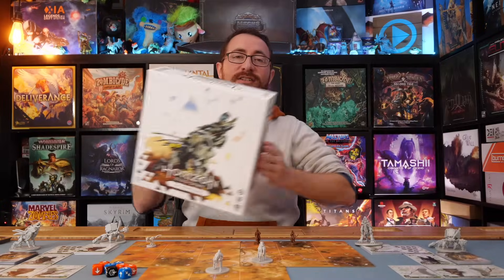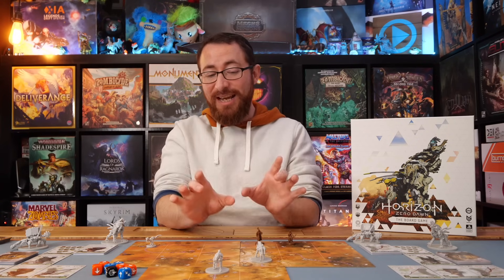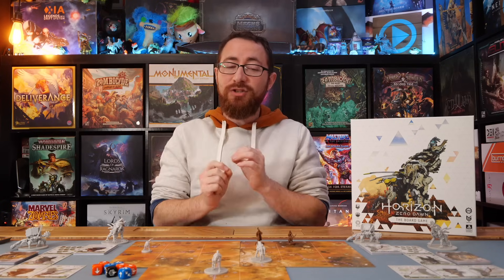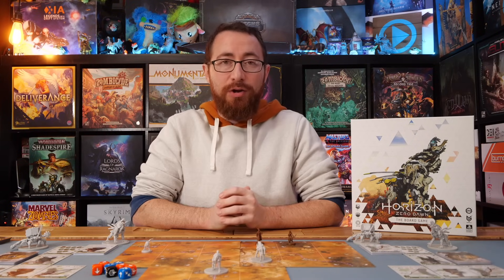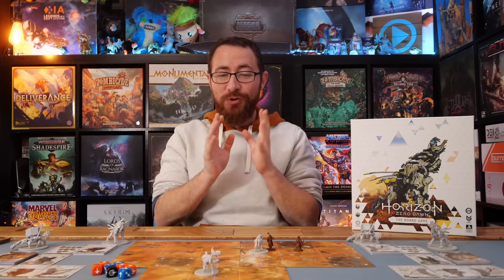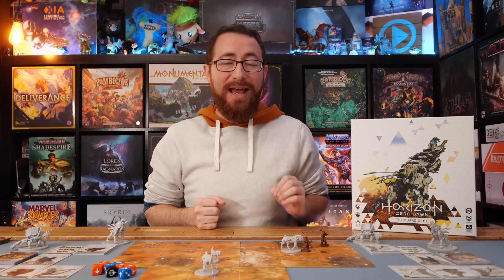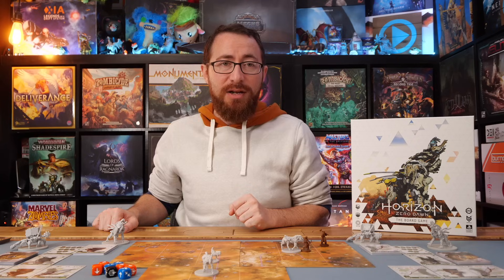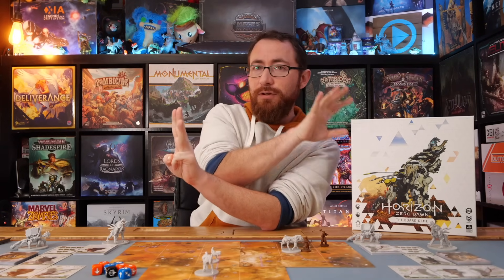Horizon Zero Dawn: The Board Game Review - A Great Game Too Far Stuck In Semi-Coop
Horizon Zero Dawn: The Board Game is a semi co-operative tactical action game for 1-4 players designed in the rich and unique Horizon Zero Dawn universe.

Assigned a dangerous quarry by the Hunter's Lodge, players choose a tribe and class for their hunter and embark on an adventure through the wilds. A variety of machines and unexpected events lurk along the way, and awaiting them at the end of the trail is a lethal boss fight.

Combining innovative and dynamic game mechanisms with strategic deck building, Horizon Zero Dawn: The Board Game offers players a unique experience on each playthrough. Hunters can develop along several skill paths and purchase a wide variety of ammunition and equipment from merchants, as well as facing entirely different encounters each time.

TimeStamps:
0:00:00 - Overview
0:05:25 - What I Like
0:08:45 - What I Don’t Like
0:13:34 - What I Can See Others Not Liking
0:15:13 - Final Thoughts
0:16:50 - Recommendations

5.0 - My absolutely favorite games. You can pry them out of my cold dead hands.
4.5 - Love this game! At the same time missing something that would make it a 5. Could be hard to table, lacking variability, a little light, etc.
4.0 - Really great game, almost always keeping, although has meaningful complaints as to what takes away from the experience.
3.5 - Really enjoyed, don't love it, may lose out to better games but the idea of never playing again is a bit sad.
3.0 - A good game, would play and suggest with the right people, if I never played it again wouldn't lose any sleep.
2.5 - A game I'd play again , but will never suggest it myself
2.0 - A game I don't want to play again
1.5 - A game I can't find any reason to recommend
1.0 - A game that is just bad.